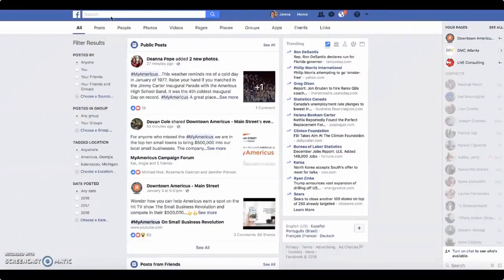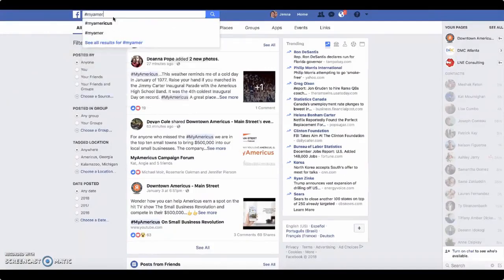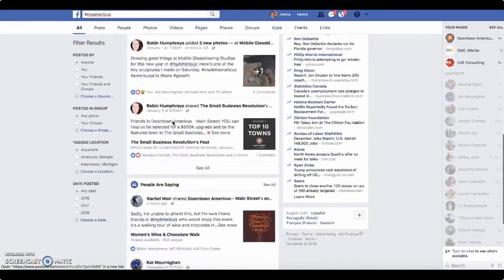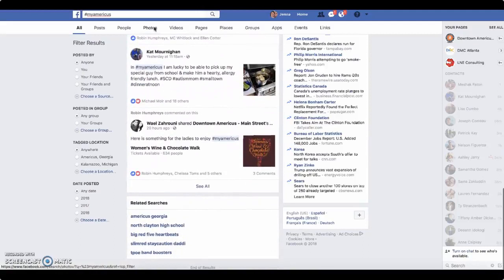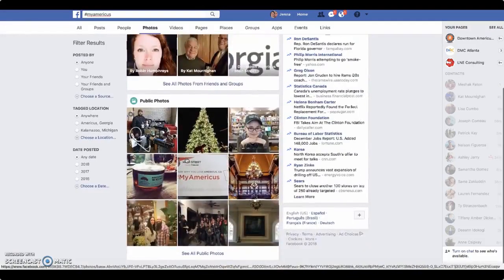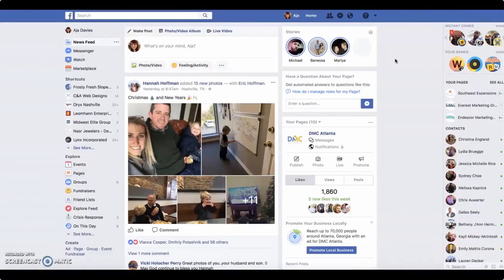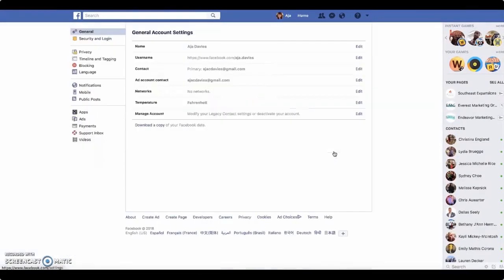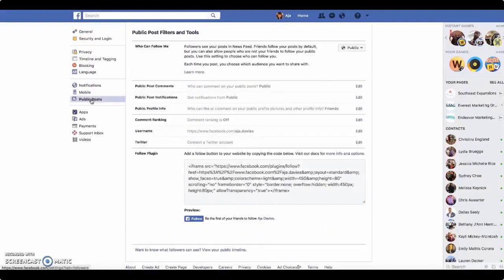How To Reach Even More People Using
Want to know how to reach more people to show how great our city is? Interested in helping Americus earn a spot on the hit TV show Small Business Revolution?! This video will explain EVERYTHING step by step. Let's get social and start hashtagging MyAmericus!